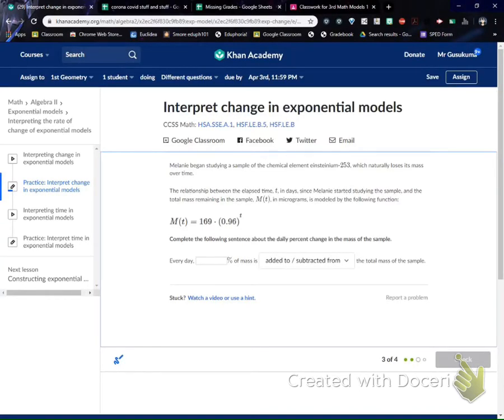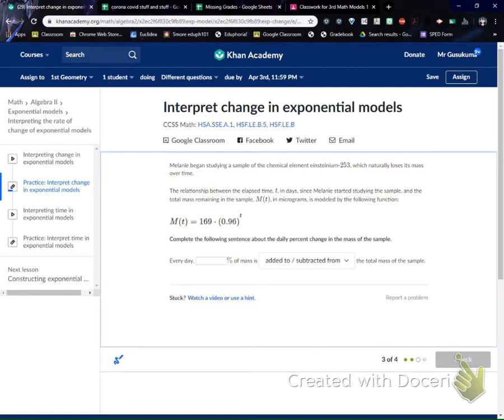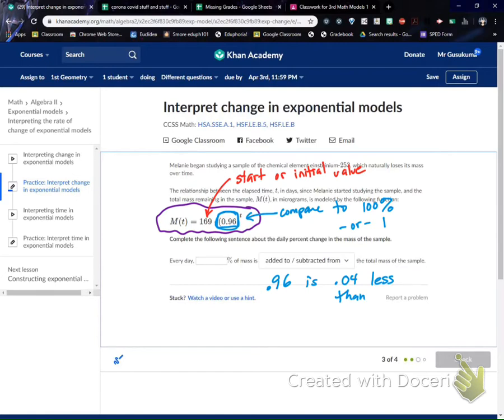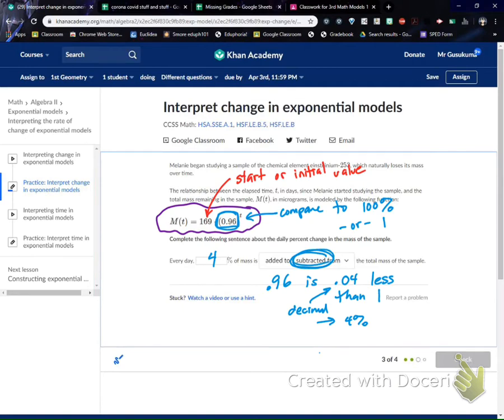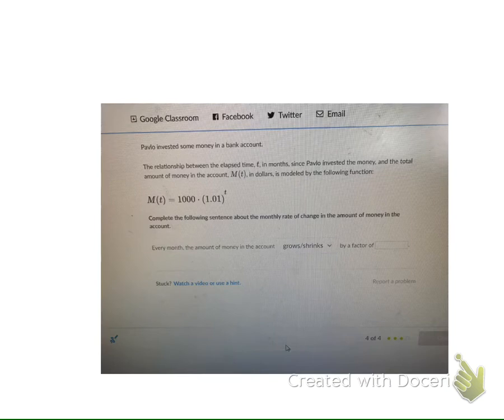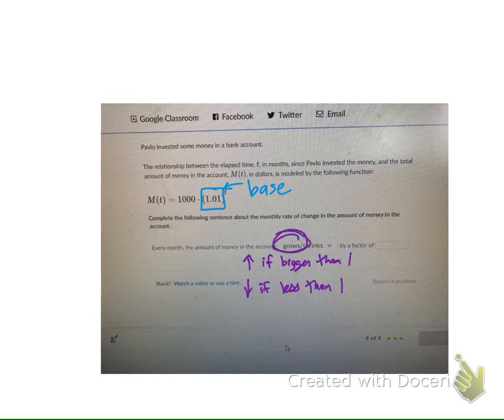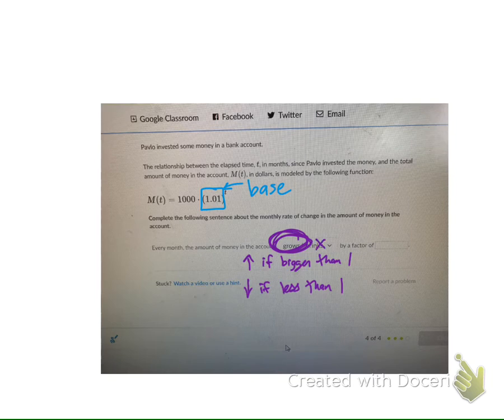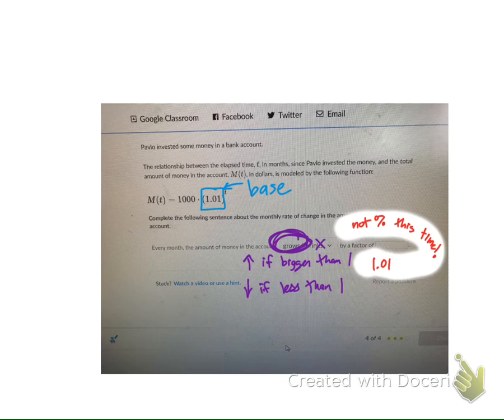Interpret change in exponential models